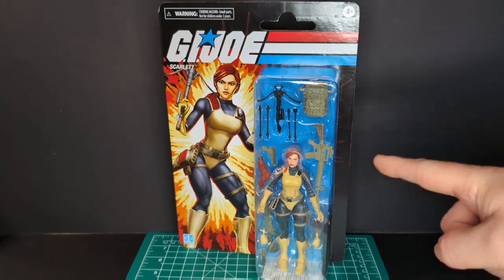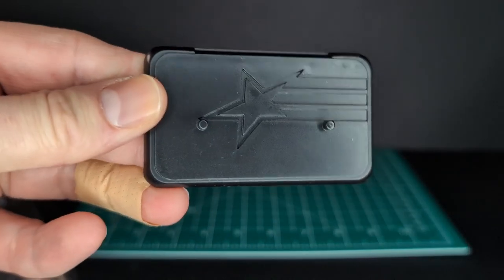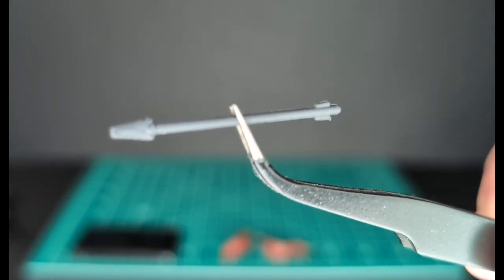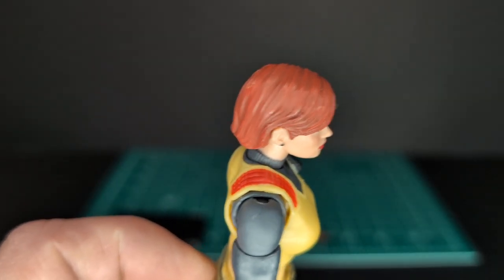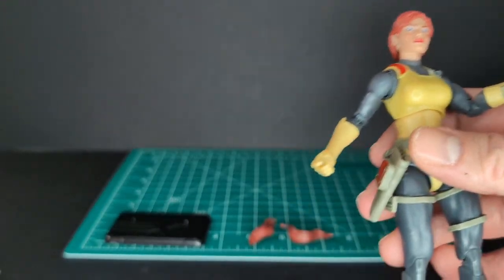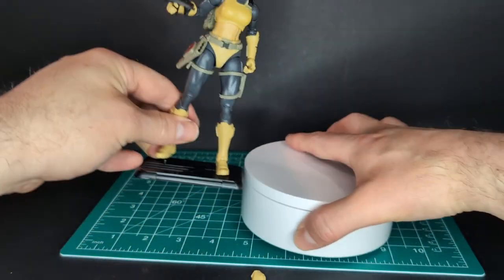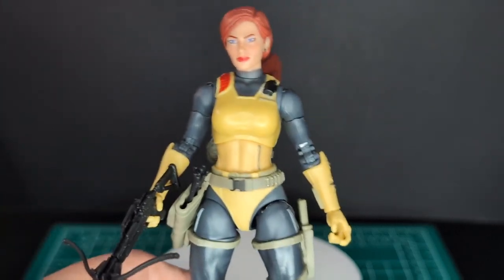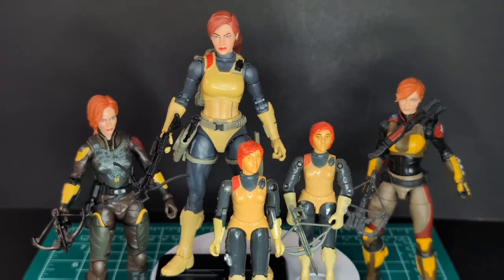Scarlett | Retro | G.I. Joe Classified Series Unboxing and Review!!!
YO Joe!